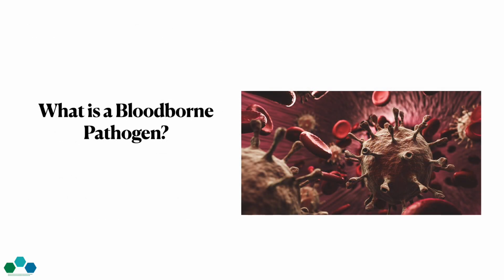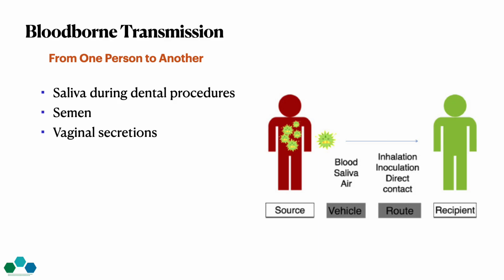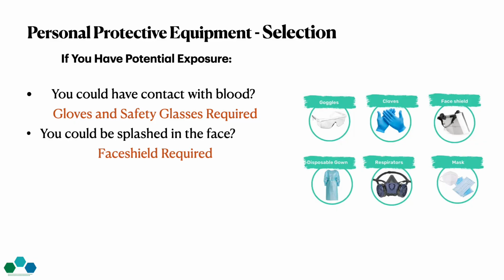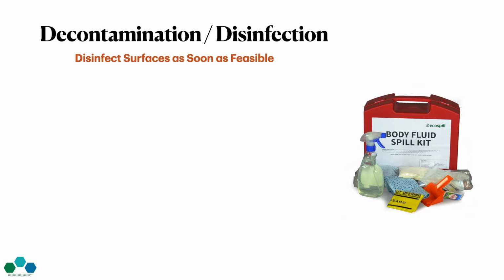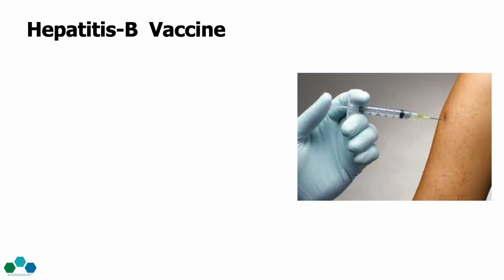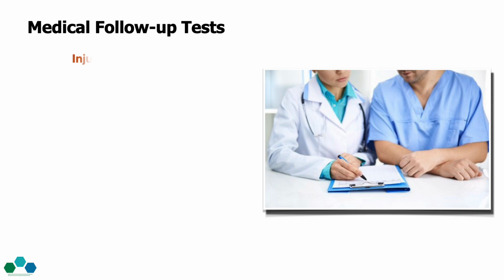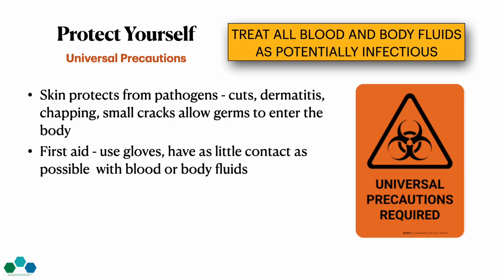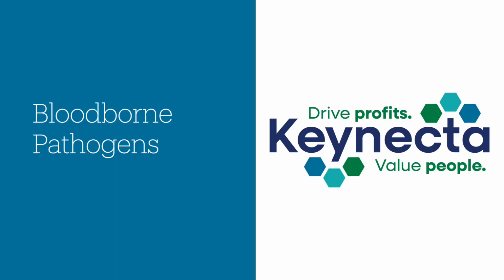Bloodborne Pathogens Safety Training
Training covers OSHA's rules regarding bloodborn pathogens, as well as safe work practices. This safety training video will teach you to understand and demonstrate the following competencies:
- Explain bloodborn pathogens
- How bloodborne pathogens are transmitted
- List clean-up procedures
- Appropriate PPE
- Applying universal precautions
- Hepatitis B vacine
- Appropriate response to exposure incident

After viewing the safety compliance training video, contact your manager to review next steps to complete training. Be able to discuss and demonstrate training requirements.

to learn more.